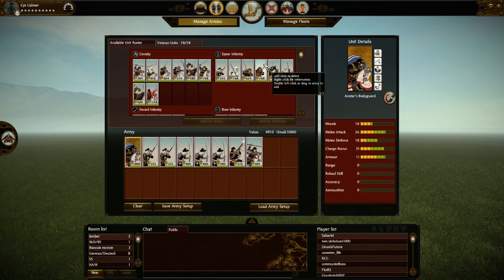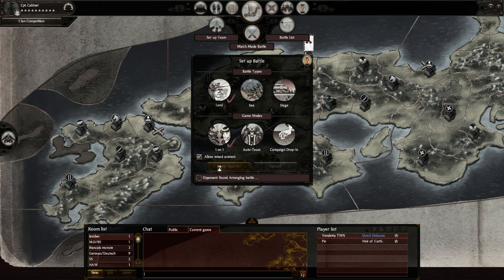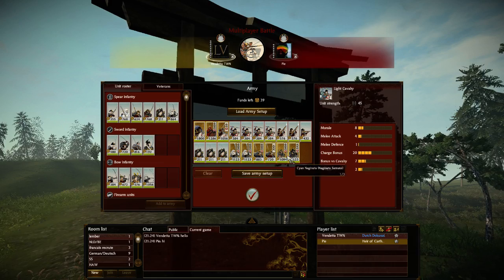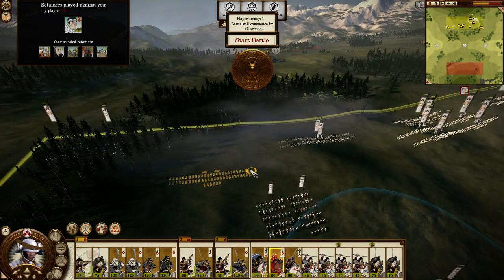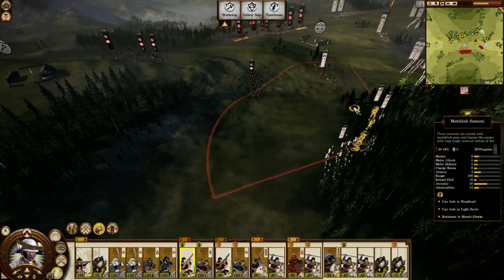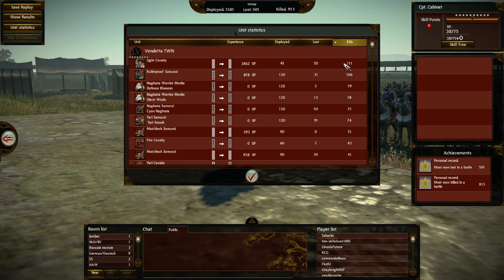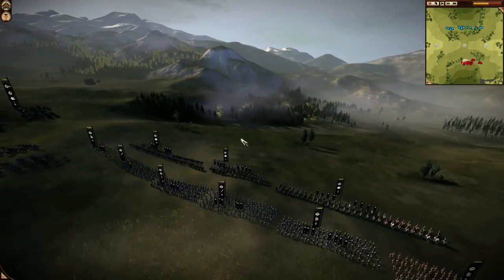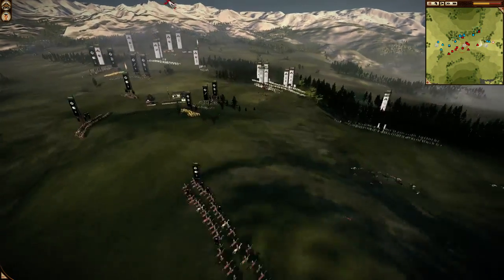Total War Shogun 2: Online Battle 133 / 1v1 / Live Commentary / Unit Upgrades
Twitch Channel - I will be playing every evening/night, and uploading the broadcast to You Tube!

Hello everyone this is Vendetta and this is a Total War channel. You will gain:

1. Casual and Competitive Commentaries
2. A few Tournament Battles
3. Epic Cinematics, which are received very well
4. Live Gameplay Commentaries
5. A fresh style of commentating, with some humor, tips and light hearted fun

I hope you enjoy these commentaries and find them different from the more mainstream commentators. :)